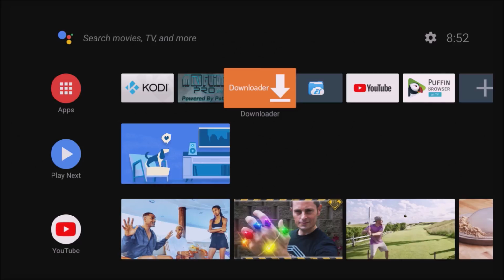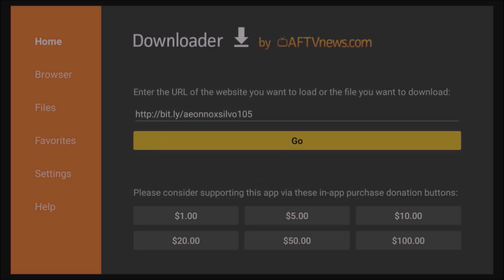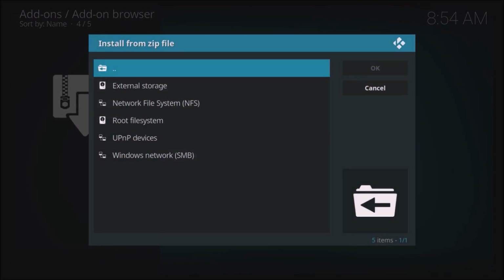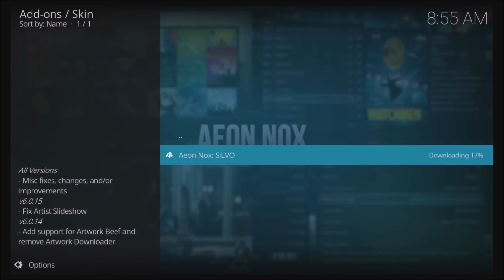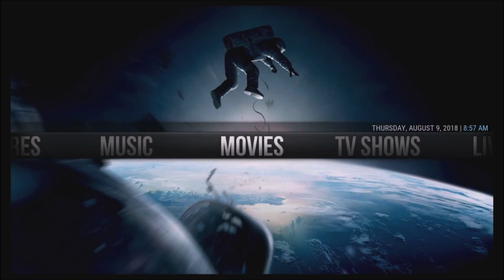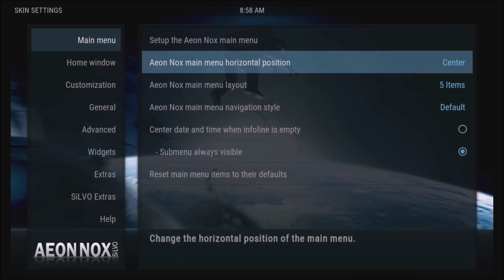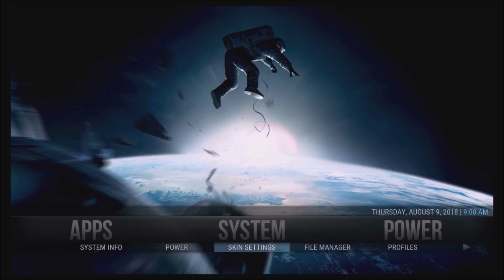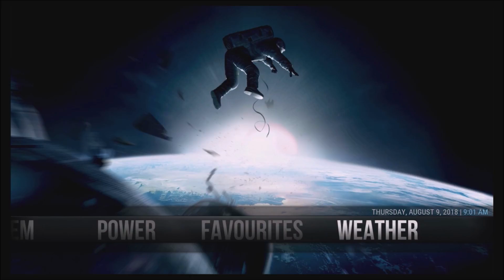How To Create Your Own Best Kodi Build Part 1 - Aeon Nox Silvo Skin Install - Aug 2018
Have you ever wanted to make your own Kodi build but didn't know how to do that? In this 4 part tutorial I will show you how to install the Aeon Nox Silvo Skin, how to use your own backgrounds, install add-ons and customize the menu and sub-menu bar with the add-ons you installed, & how to use widgets for your movie or TV menu sections.

It is a little time consuming to do all this but at the end you will have the best build that works for YOU with only the best add-ons YOU want!

Had to take them down since there were being flagged by YT.

Aeon Nox Silvo Skin for Kodi 18 Leia and 19 Matrix can be found under settings - interface - skin - click on skin/Estuary and then Get more...